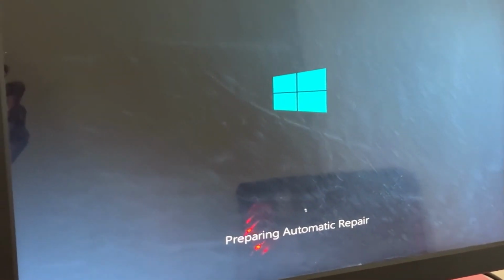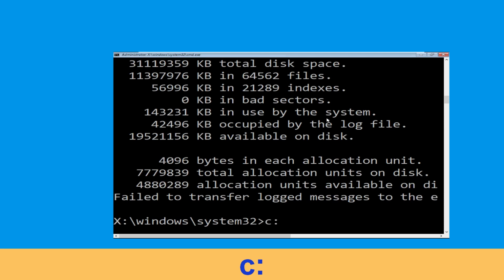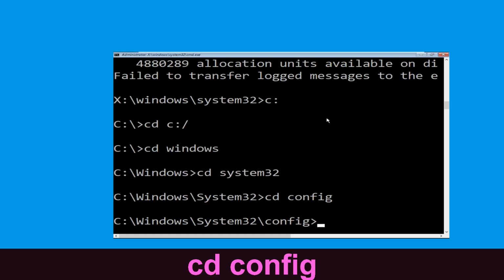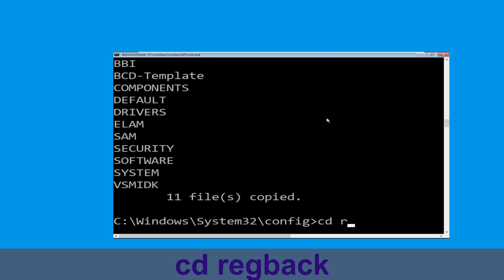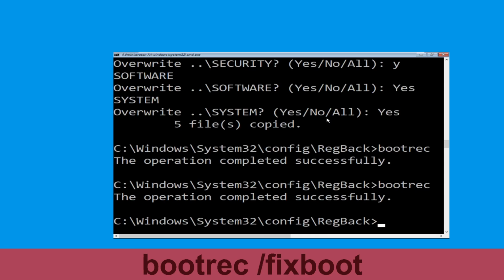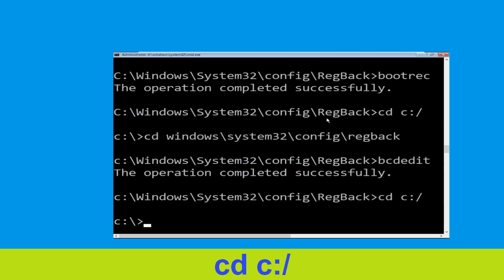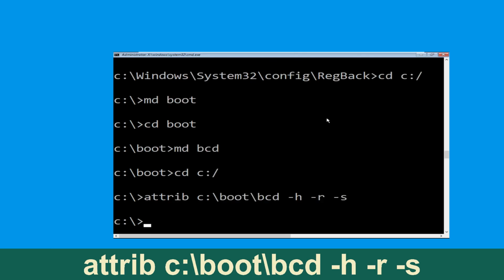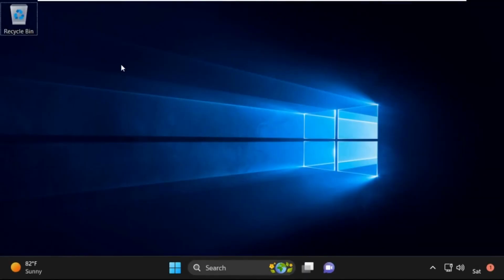How to Fix Automatic Repair Loop on Windows 11 (Without Losing Data) Fix Windows 10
• IRQL_NOT_LESS_OR_EQUAL Error
• BAD_POOL_CALLER Error